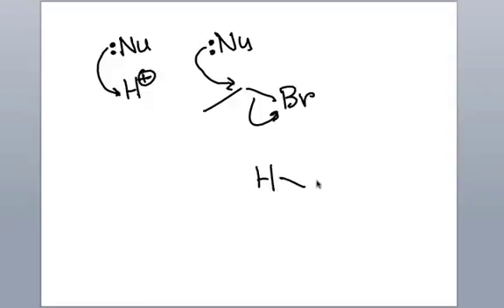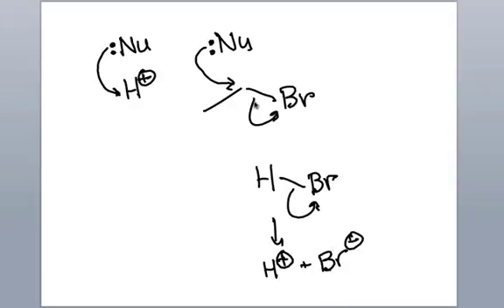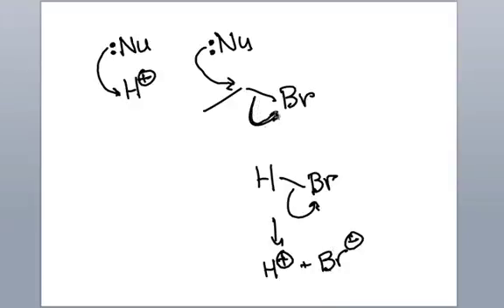The Importance of pKa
Why learn pKa's? Their influence extends beyond acidity and basicity!